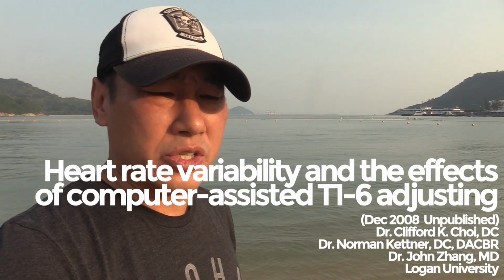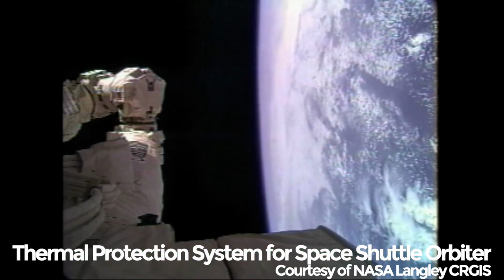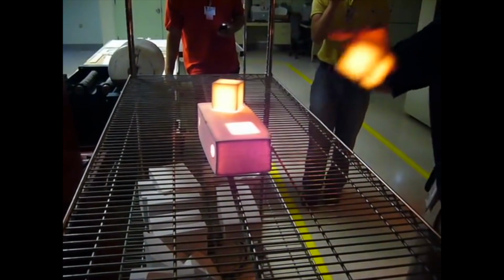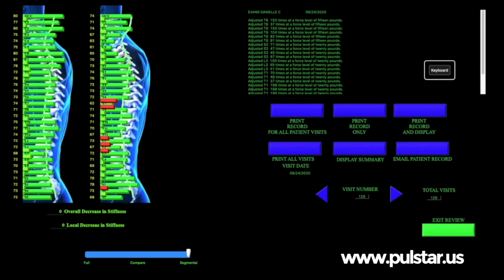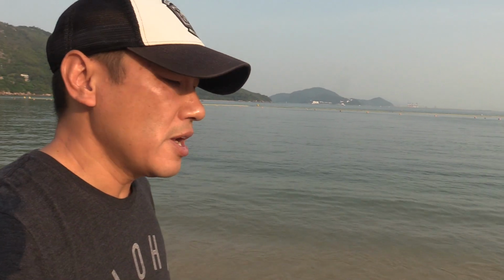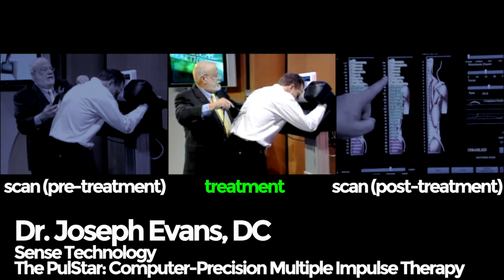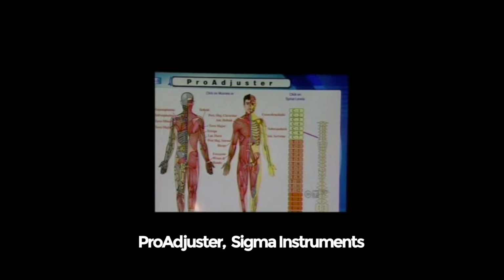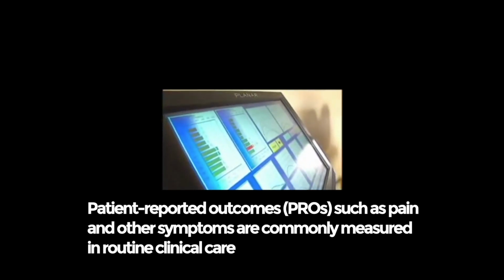The future of integrated medicine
drcliff talks about the chiropractic, emr, and blockchain